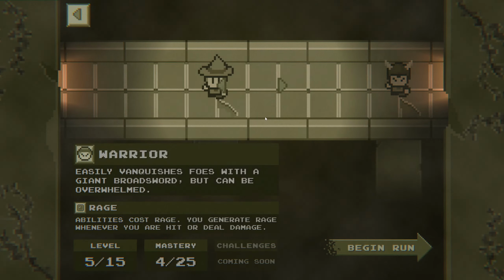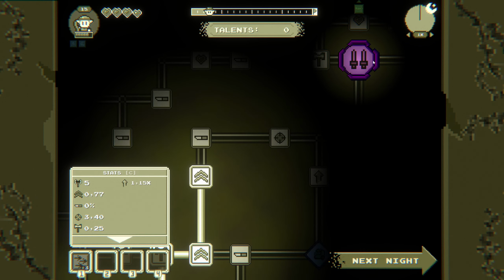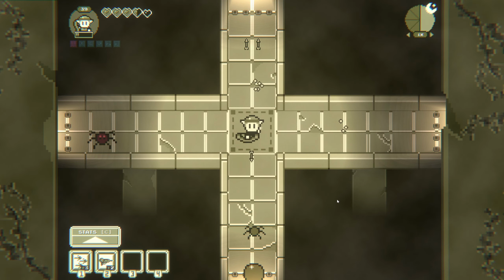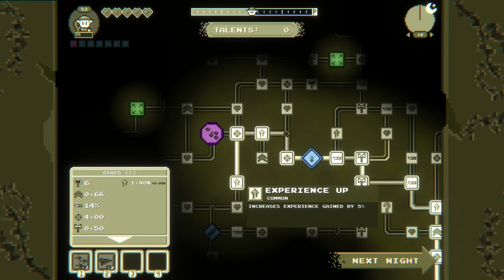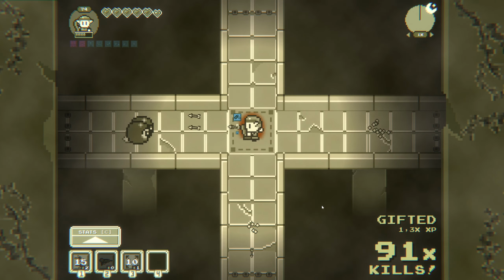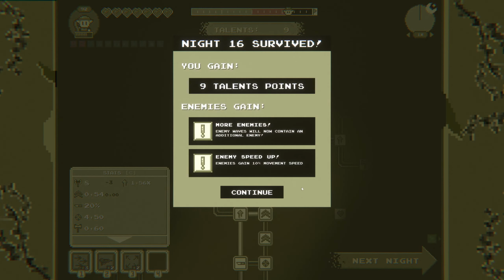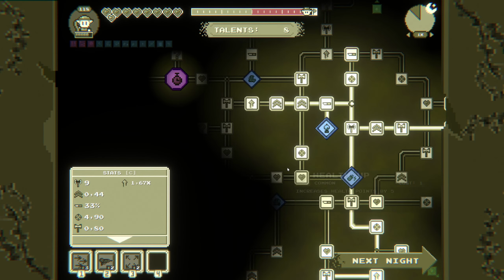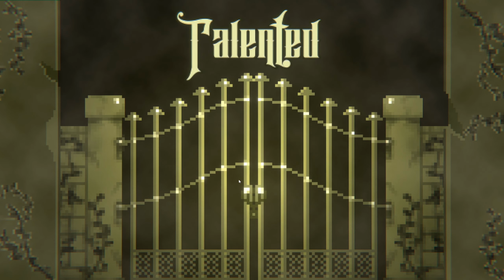Talented ep 7 Machine gun Speeds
Slay waves of spooky enemies for 20 nights to survive 'The Demonic Conveyor Belt'.
Talented is an arcade roguelite with randomly generated skill trees. Choose your upgrades and abilities wisely and you might just make it out alive. Are you truly Talented?